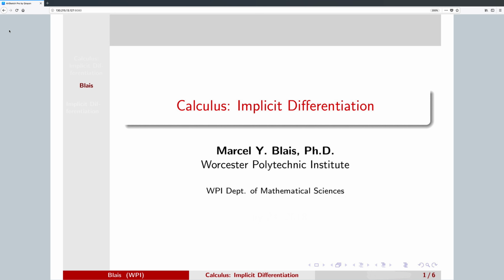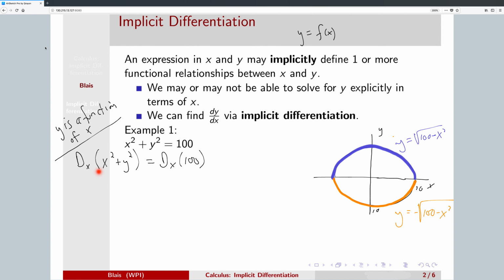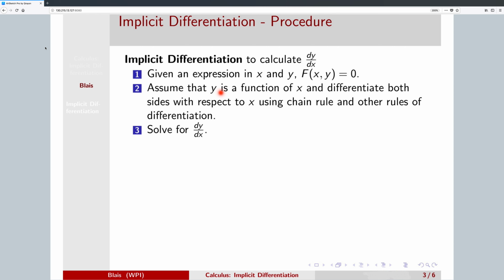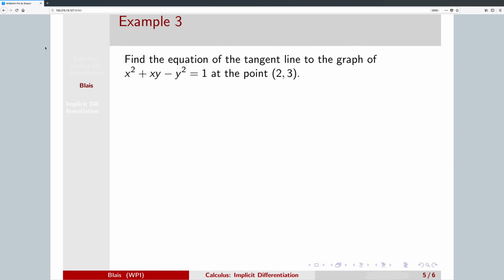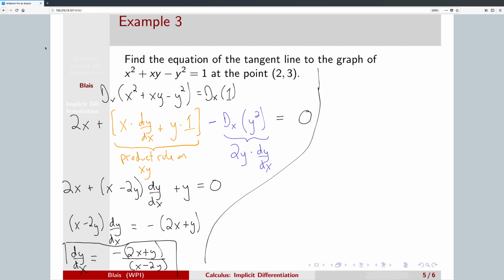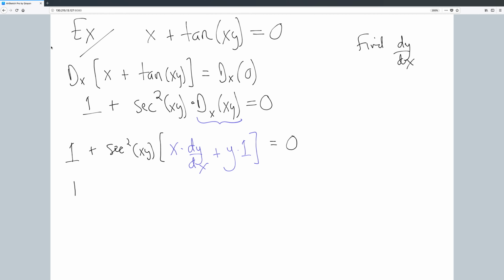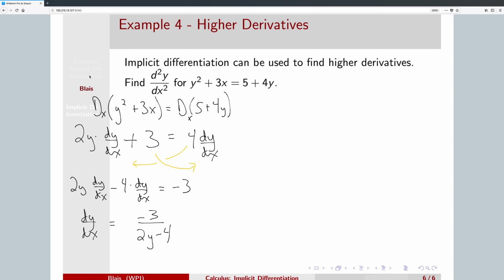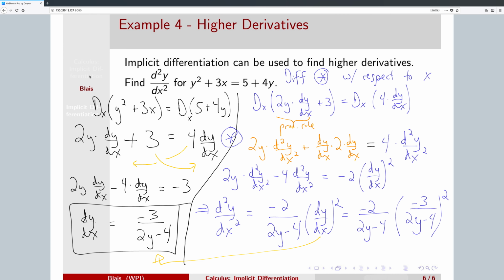MA 1021 21 Implicit Differentiation